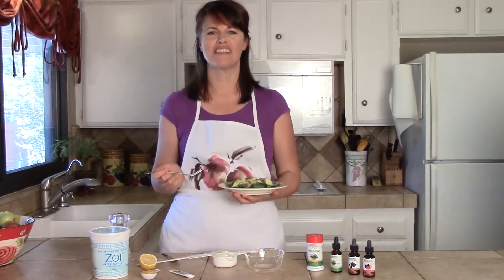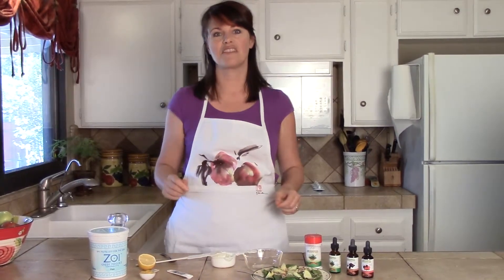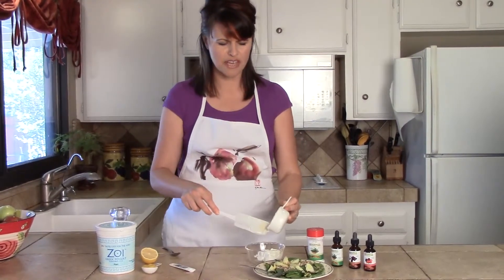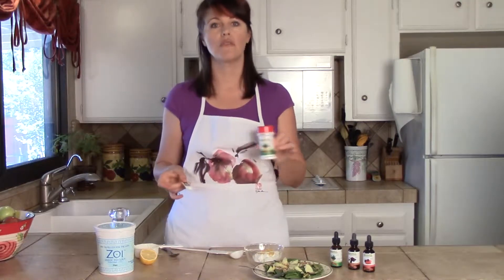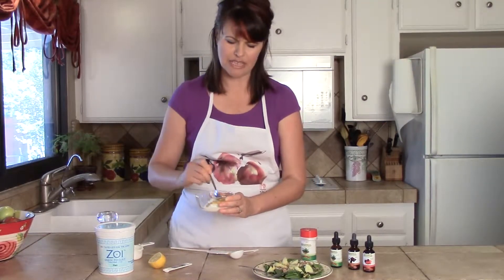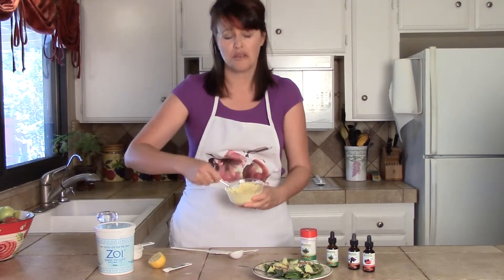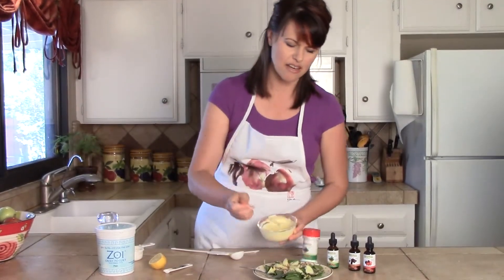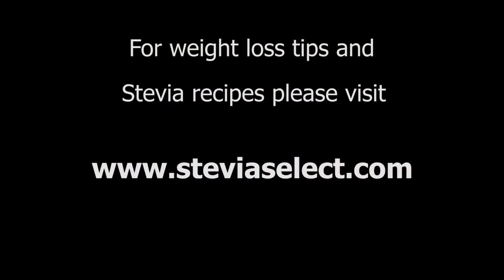Sugar Free - Stevia Extract Honey Mustard Dressing Recipe - Lose The Weight Fast!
Free-Stevia Extract Honey Mustard Dressing Recipe

Use Stevia extract in place of honey for this alternative to honey mustard dressing. Great for Weight Watchers or any diet plan. Lose weight fast by eliminating sugar from your diet! Made with Greek Yogurt and stevia powder,(natural sweetener), you get your healthy probiotics with every serving! Stevia powder, made from the stevia plant (sweet leaf) is the perfect sugar substitute with 0 calories, 0 carbohydrates, and 0 calories. Stevia and diabetes are compatable since stevia extract has a 0 glycemic index. What is stevia powder?